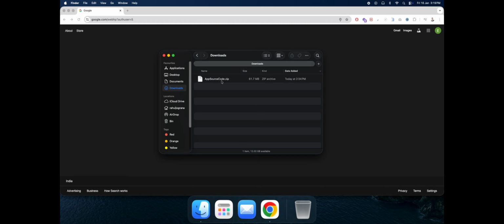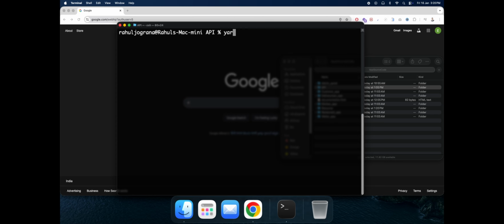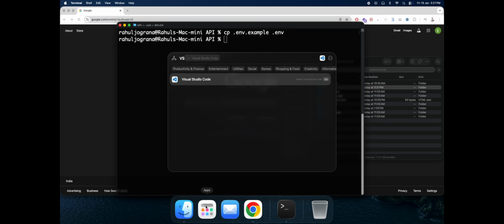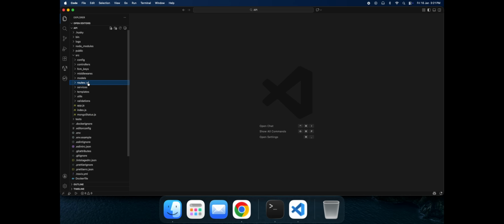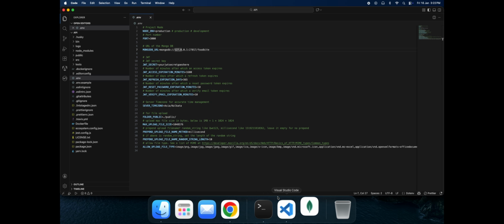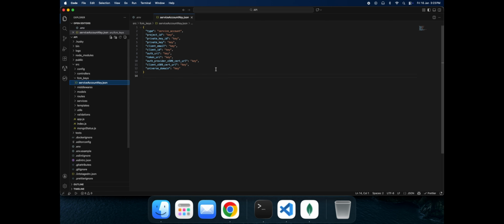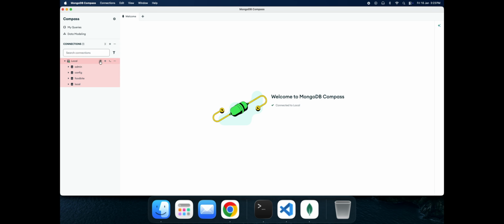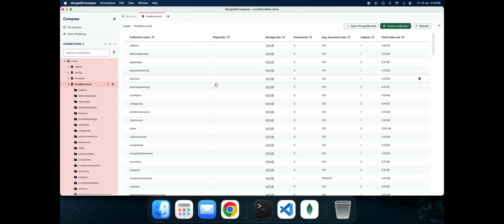Setup Node.js API Locally with MongoDB | FoodBite Guide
Learn how to run the FoodBite Node.js API on your local machine with MongoDB.
Install all dependencies, configure the .env file, and run the API for development or testing.
See your database in MongoDB Compass and make customizations as needed for your project.